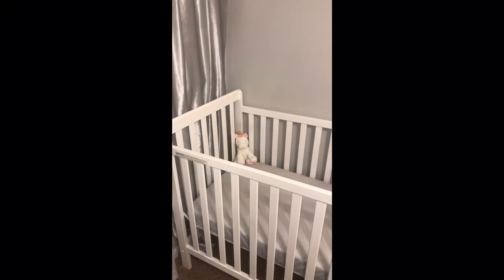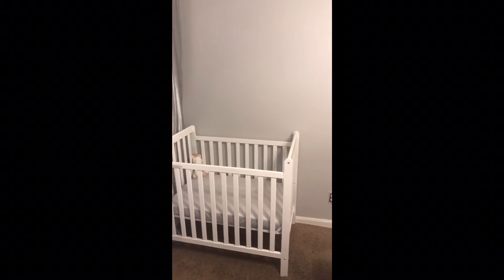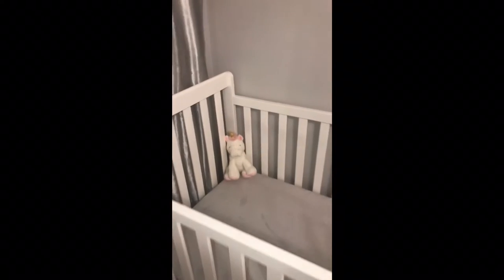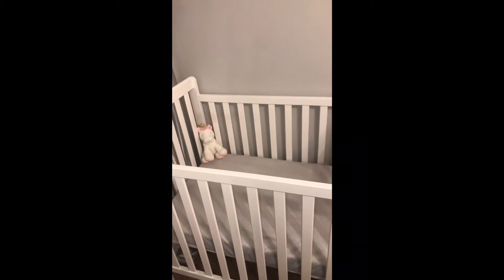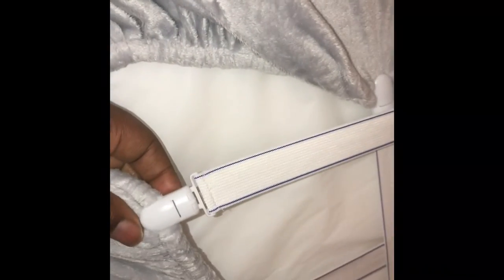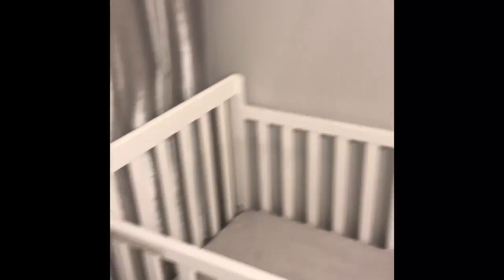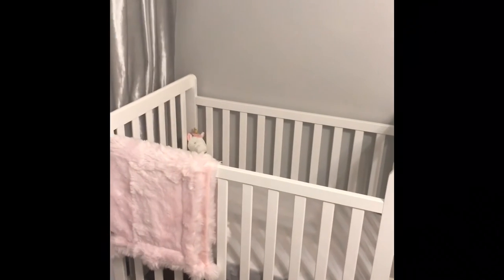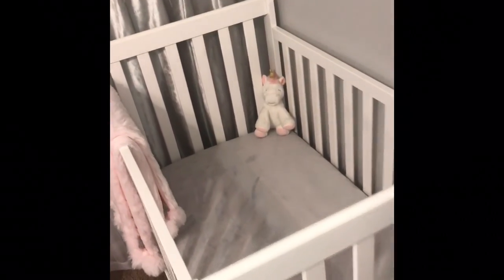Delta Children Mini Crib Classic + Mini Crib Sheet Hack | Initial Review